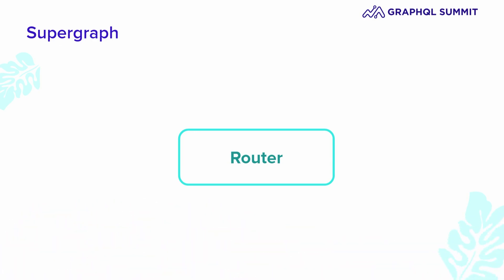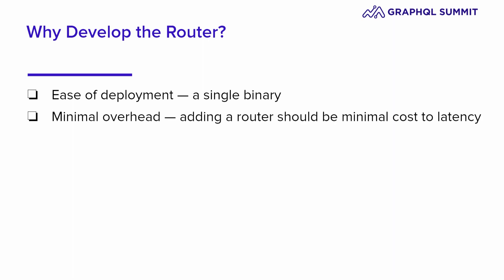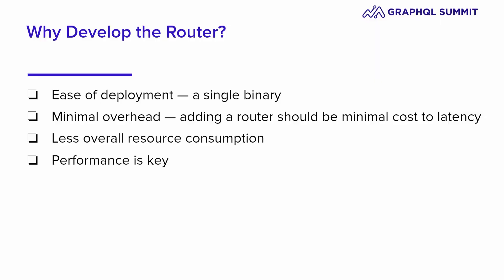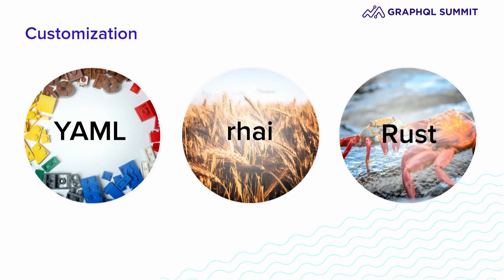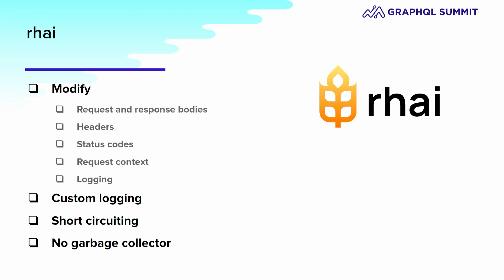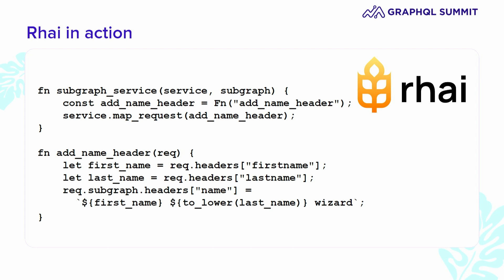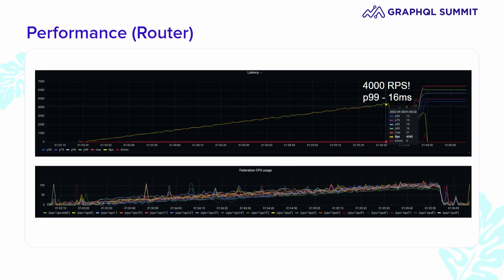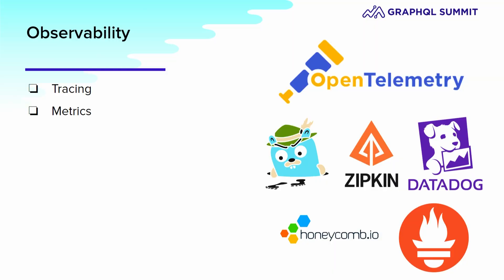The future of GraphQL routing - Jesse Rosenberger & Bryn Cooke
Jesse Rosenberger & Bryn Cooke from Apollo GraphQL take us behind the scenes of the next generation supergraph runtime, the Apollo Router 1.0.

Highly secure, written in Rust, already being used by enterprise customers, efficient and incredibly performant, the Apollo Router is the future of GraphQL Routing.